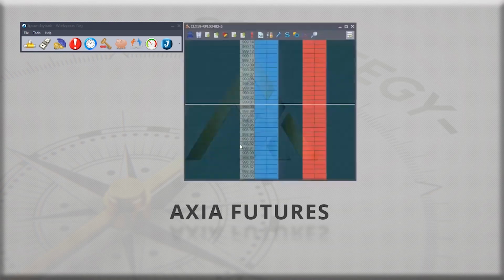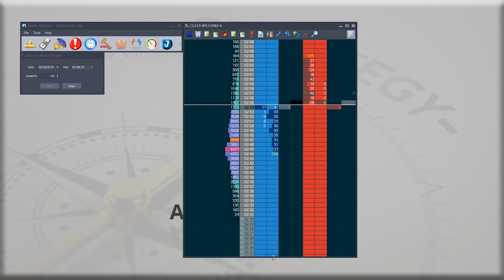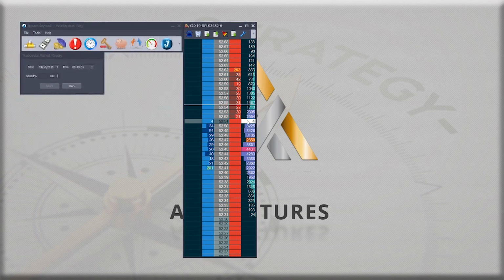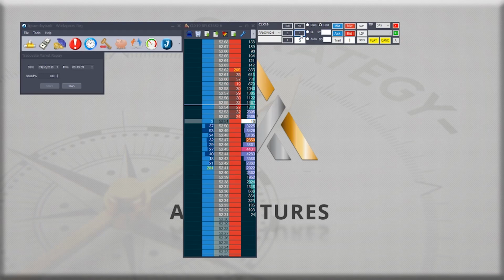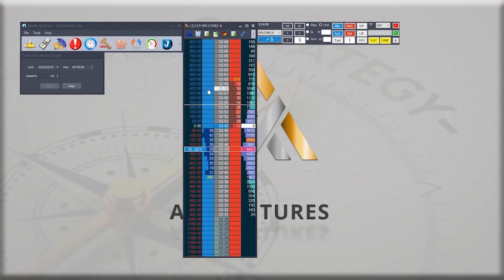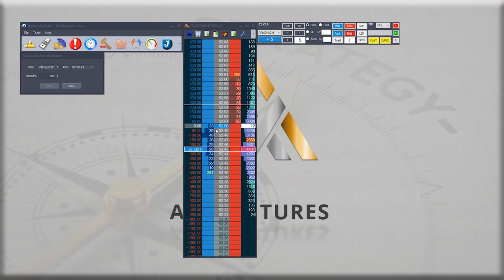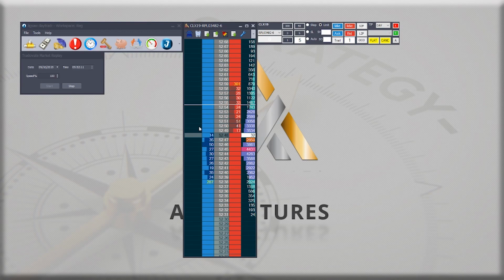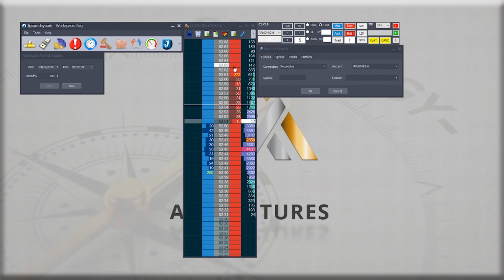UNIT 4 Instructional Video 3 – Setting up your Price Ladder Environment for the Replay Exercises